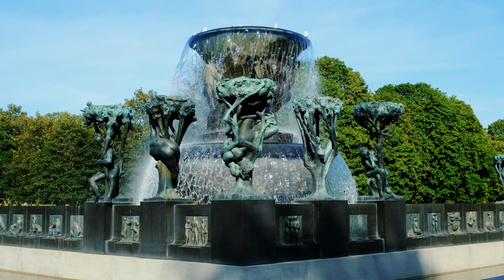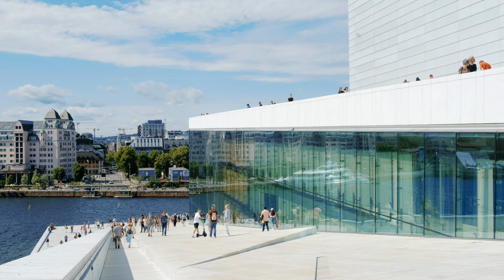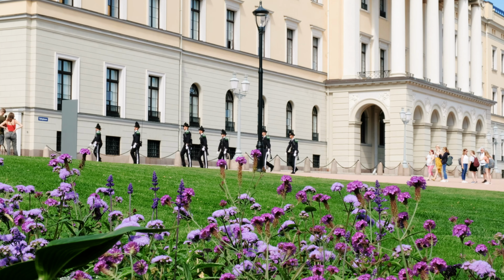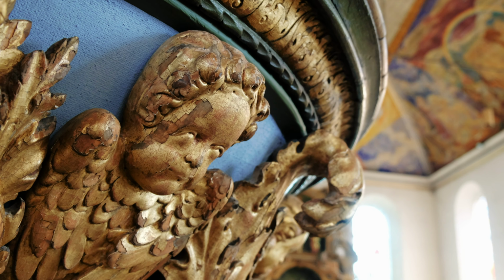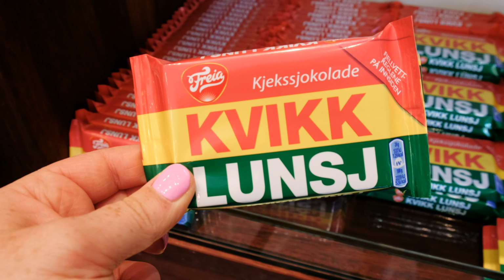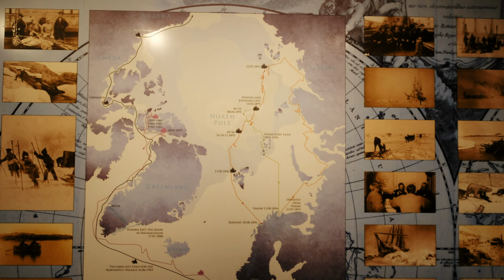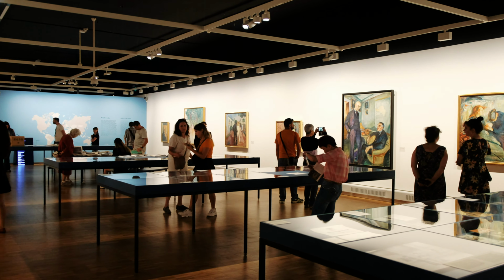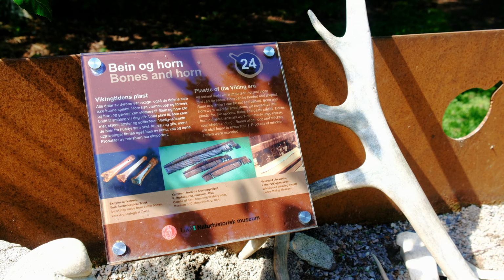25 Best Things to do in Oslo, Norway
There are so many things to experience in Oslo. From seeing Munch's 'Scream' by, the wonderful sculptures at Vigeland Sculpture Park, to the best-preserved Viking ships in the world! for all the free things to do in Oslo for my detailed Oslo city guide.

Planning a trip to Oslo? Here are the top 25 things to do in Oslo in Norway.

Top 25 Things to do in Oslo

1. Damstredet and Telthusbakken
2. Walk along Akerselva River
*. See Edvard Munch's Grave at Cemetery of Our Saviour (Whoops, I forgot to add in a title for this one so the numbering is all off. Sorry!)
3. Opera House and ‘She Lies’
4. Take a selfie with ‘The Tiger’
5. Explore Karl Johans Gate
6. Visit the Royal Palace
7. Explore Oslo City Hall
8. Wander around Frogner Park and Vigeland Sculpture Park
9. The Vigeland Museum
10. Oslo Cathedral
11. Take a tour of Parliament
12. Cruise along Oslo Fjord
13. Have lunch at Lille Herbern
14. Get chocolate at the Freia shop
15. Norsk Folkemuseum / The Norwegian Museum of Cultural History
16. Viking Ship Museum
17. Fram Museum
18. Kon-Tiki Museum
19. Akershus Fortress
20. Ekebergparken Sculpture Park
21. Munch Museum
22.  Holmenkollen Ski Jump and Ski Museum
23. Oscarshall Royal Palace
24. Botanical Gardens

Travelling to Norway? Go from clueless to confident in as little as two weeks with my course Intrepid Norwegian. Using Pareto’s 80/20 rule, you’ll learn the most powerful 20% of vocabulary needed to communicate in 80% of the situations you’ll find yourself in whilst travelling. What does this mean? It means you will skyrocket your understanding of the language and get you to a basic conversational level. You have lifetime access to all of the training material, so you can either go through the content all at once or you can slow things down and go at your own pace. It’s totally up to you!  To find out more about my course Intrepid Norwegian,

*** Go from Absolute Beginner to an Upper-Intermediate speaker with Speak Norsk (***Exclusive subscriber discount)

For the most complete and comprehensive way to learn Norwegian, you can't pass up Speak Norsk. Speak Norsk are the absolute leaders and the best option on the market if you're serious about reaching a high level in Norwegian. They offer a complete pathway so you can go from absolute beginner (A0-A2) to intermediate (B1-B2) and advanced (C1-C2). Speak Norsk offer a series of engaging online self-paced video courses so you can learn anytime, anywhere from the comfort of your home and around your own busy schedule.

Speak Norsk offer tonnes of courses, but my personal favourite and the best value for money is their Viking for Beginners package.

BONUS: I've included some useful Norwegian travel phrases for you to learn and use in Norway. Get my full and FREE Norwegian travel phrase guide

For my full list of the top things to do in Oslo, check out my guide here

LANGUAGE RESOURCES

✩ To receive exclusive language tips to your inbox, make sure you sign up to my email list!

✩ Book an online lesson or conversation lesson with my favourite platform italki,